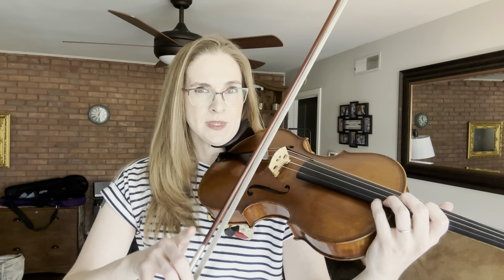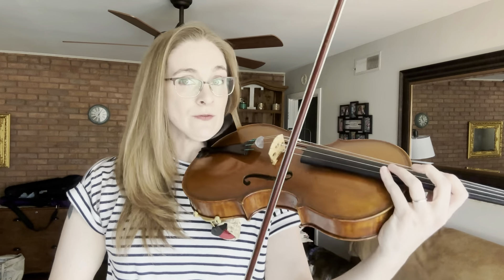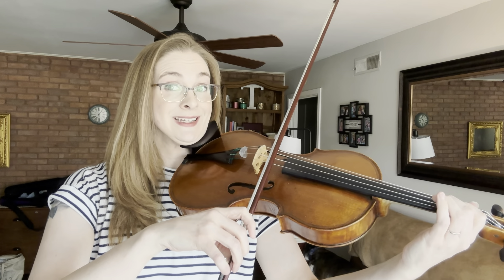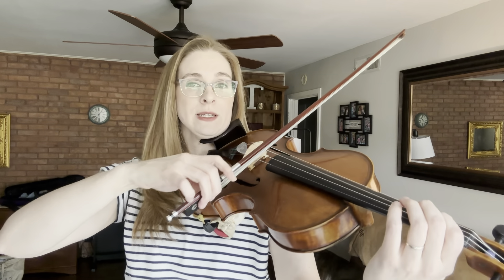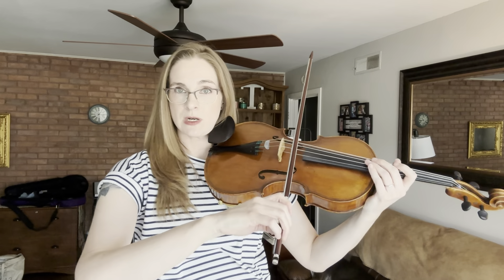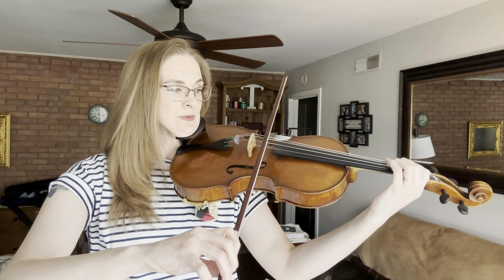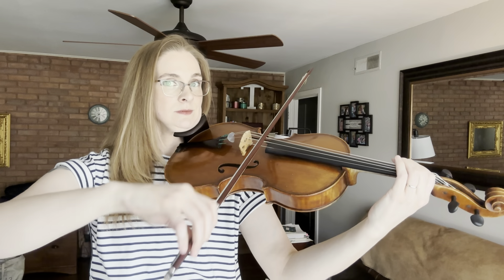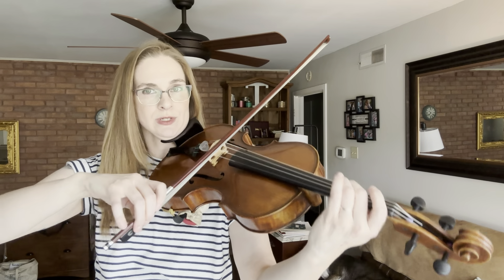TMEA Region 20 Concert Orchestra Evening Dusk - Viola: Practice with Me!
Preparing region audition music can be overwhelming! Let’s practice together. In this video I will walk you through how to practice the first excerpt: Evening Dusk.

00:00 - Intro and Link to Recording
01:21 - Section 1: mm. 81-88
07:58 - Section 2: mm. 89-94
14:06 - Section 3: mm. 95-98
17:23 - Run-through: Under Tempo
19:02 - Run-through: At Tempo

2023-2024 TMEA Region 20 Concert Orchestra-Viola

Emily Townsend, viola